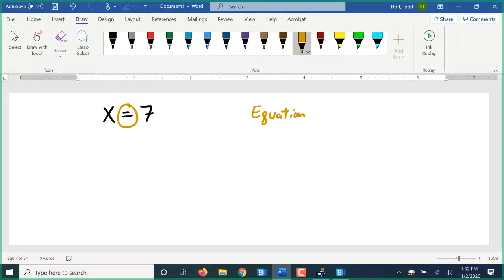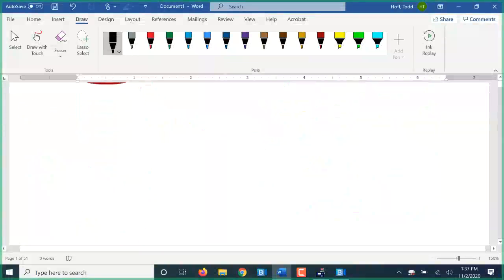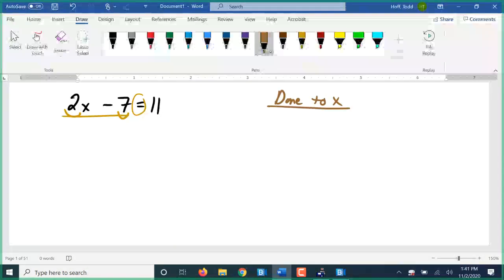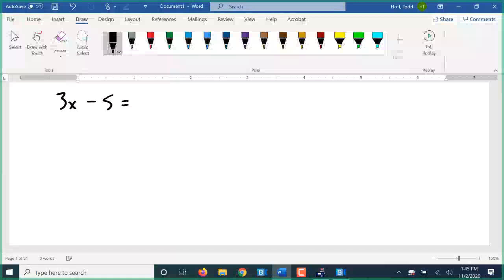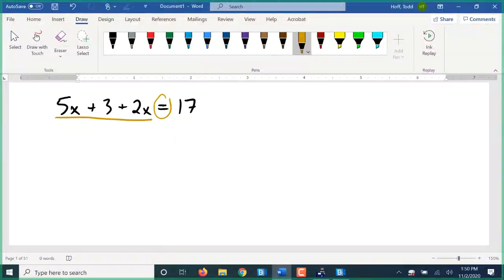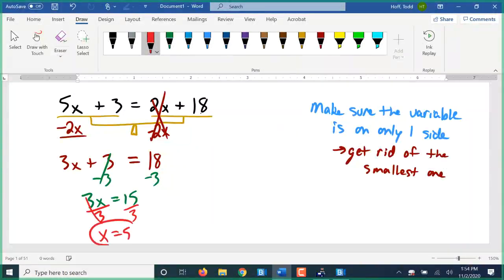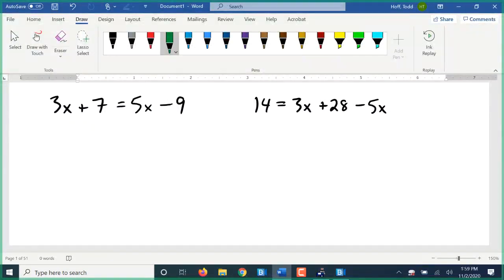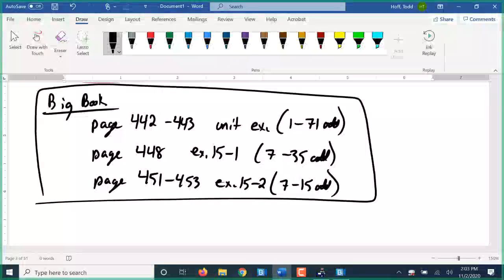Day 40 (hour 1)